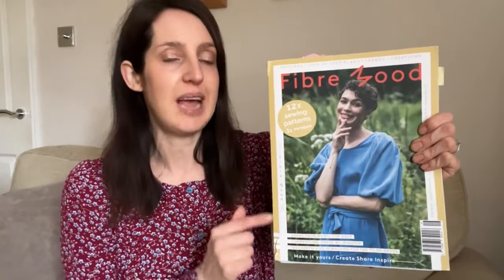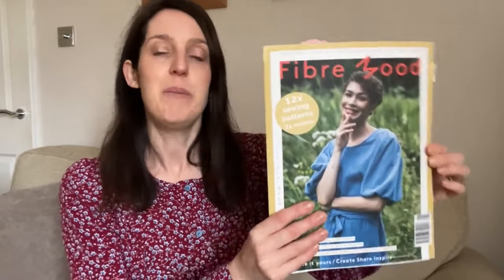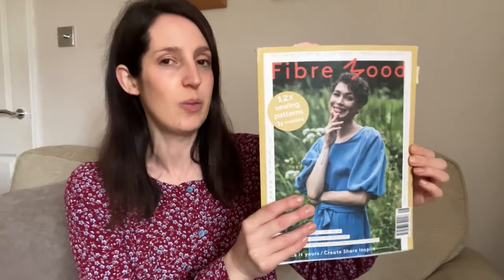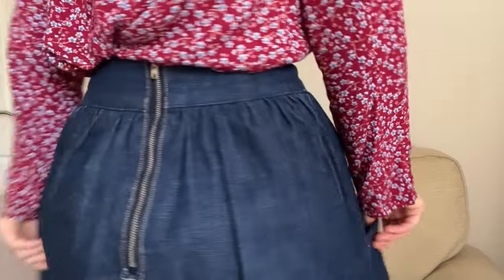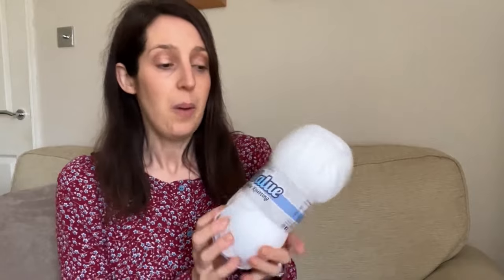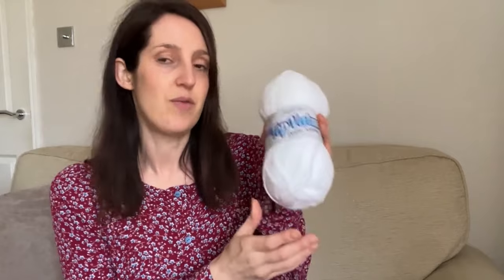Sewing Vlogmas - Day 13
Happy shopping :) **

Thank you for joining me for Day 13 of Vlogmas! Below are details of fabrics, patterns and anything else I mention in today’s video:

Blouse fabric: viscose challis from Minerva – it is still in stock in black and green colours!

Skirt fabric: denim fabric from an online fabric shop that has unfortunately since closed down

Merry Vlogmas!

Cath x